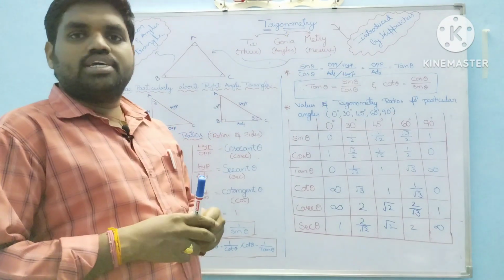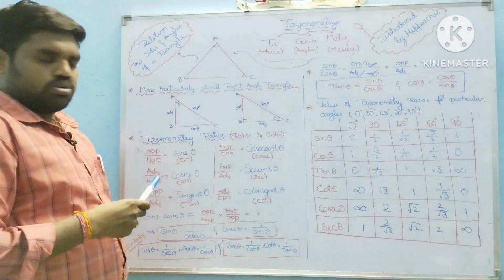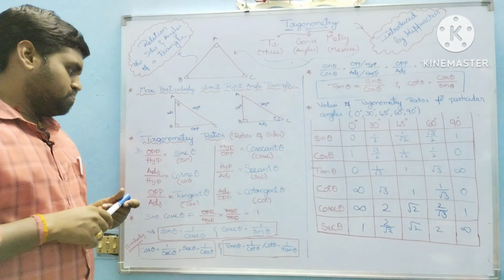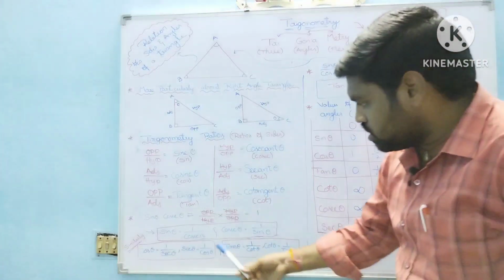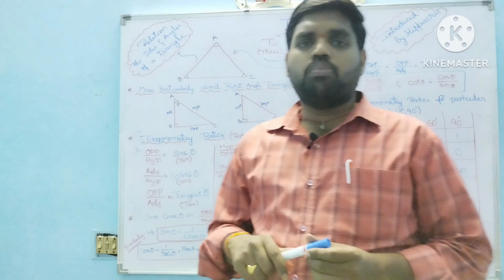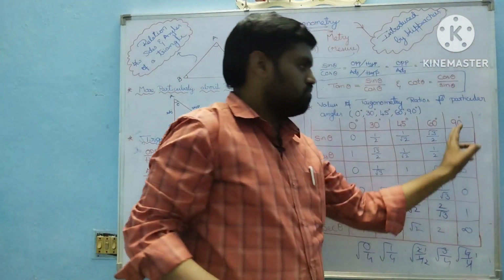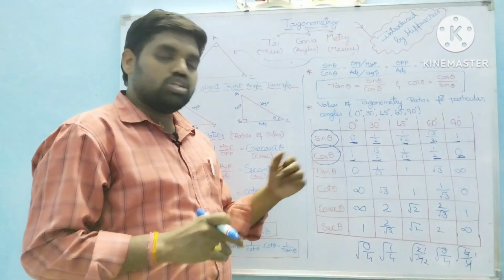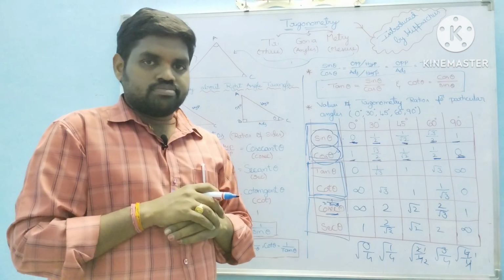SSC Maths Tutorial (Trigonometry Basics) IN TELUGU| NSRK TUTORIAL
Basics for better understanding of Trigonometry